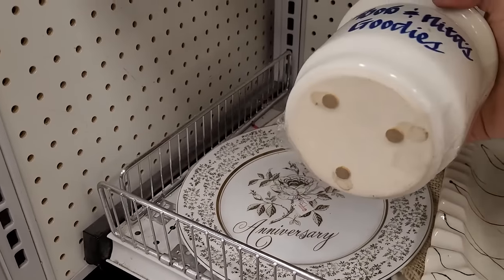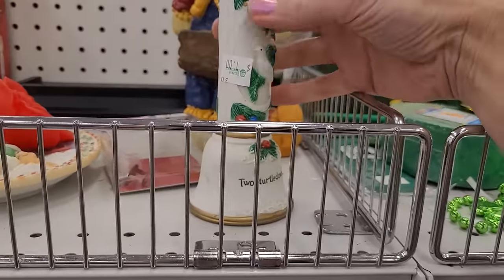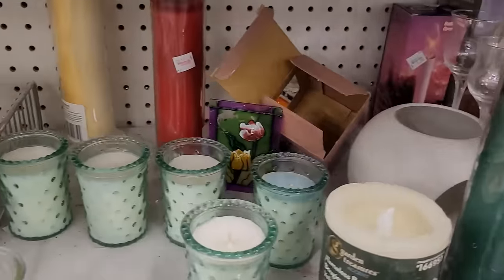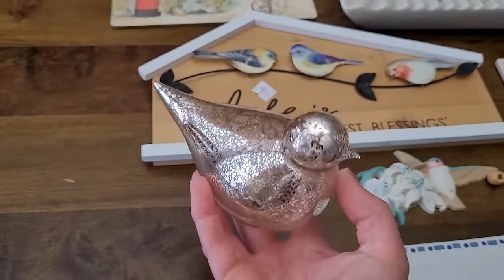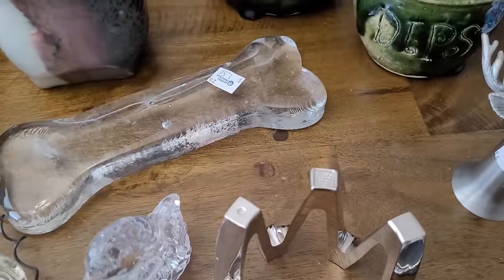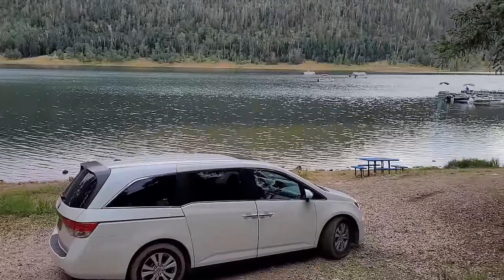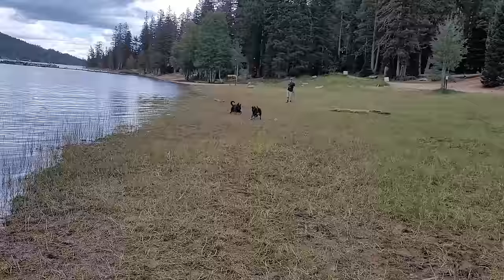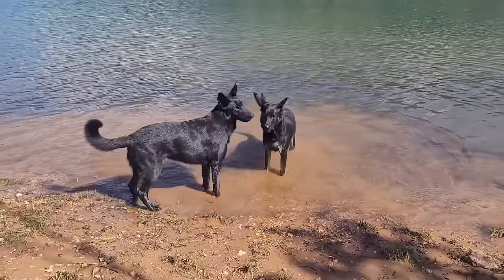My $2 FIND is $175 ON ETSY/ BETTER DEALS Than GOODWILL / COME WITH US to NAVAJO LAKE! / THRIFTING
Its absolutely FREE and you will receive notifications and be among the first to see my newest videos as they premier here on YouTube! Thank you so much, your support helps my channel grow and I'm thrilled to have you along on my journey!

SAVE THE DATE FOR THE BOSS RESELLER REMIX! If you can't join us in person, get $10 OFF your VIRTUAL TICKET to the BOSS RESELLER REMIX, October 16-19, 2023, WITH CODE: THRIFTLV

I couldn't believe it was just sitting there on the shelf... I was sure it would have a chip or crack, but it was in absolutely perfect condition!  Let's go thrifting and find out what it is!

We are headed up to Navajo Lake in Utah on a family vacation and as always, on the way we stop off in Cedar City so Chris and the kids can pick up ice, lemons and fishing bait, while I go thrifting at Deseret Insustries. The last time I thrifted here I found an amazing Viking Glass Bullseye Candle Holder and I am keeping my fingers crossed that there might be anoth one there. Starting with the first aisle treasures start flowing into my cart and it fills up really quickly! Thrift with me and learn what to bolo and what to leave on the shelf, and why.  Stay to watch my haul where I show you everything I found, what I paid and what I expect to get for it. Please don't forget that you can BUY DIRECTLY from my HAUL. Sometimes I find something I absolutely love, but almost all of the items you see in my haul are for sale.  Please don't wait, I get hundreds of emails a day! If you would like to purchase something, please send me your offer (plus shipping to your zip code) in an email with your mailing address, Paypal email, and a description, timestamp or screenshot of the item you would like to purchase, to .

After the haul, stay to watch BONUS FOOTAGE of our family vacation including Bear and Rio doing zoomies in the lake, and the beautiful hummingbirds in our yard. If you haven't had a chance to watch my new You Tube Shorts, please check out my HOW TO... playlist below!  I release a Short every Tuesday! Now, join me, Tiffany, at Thrifting Vegas and... Let's Go thrifting!